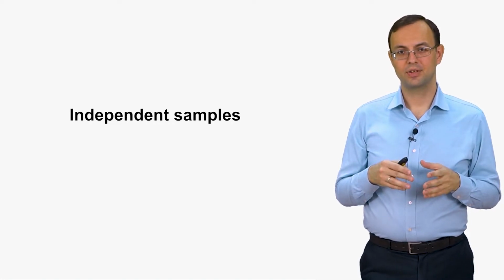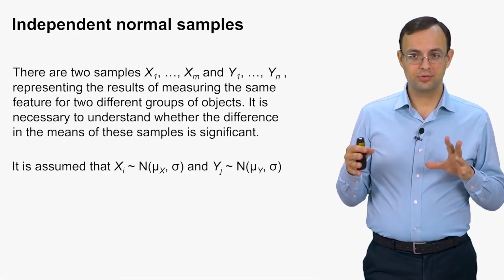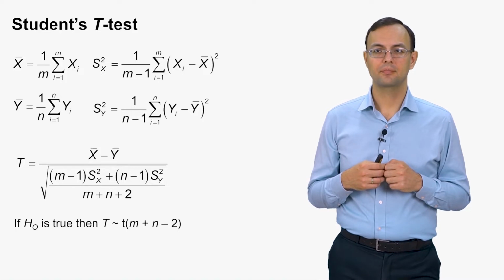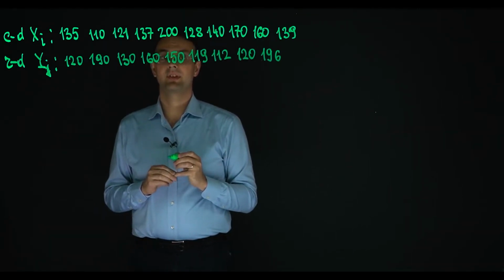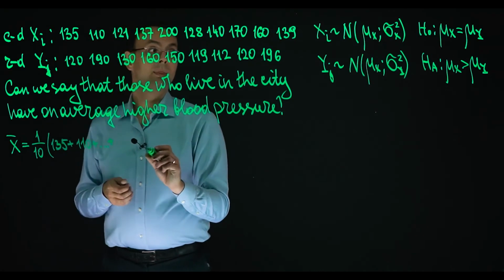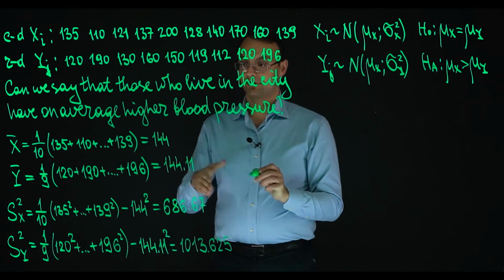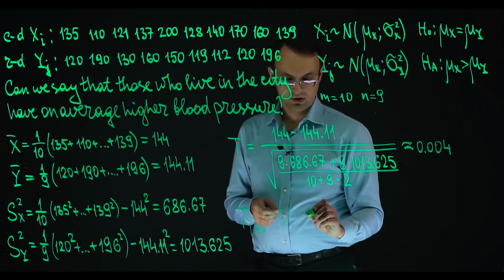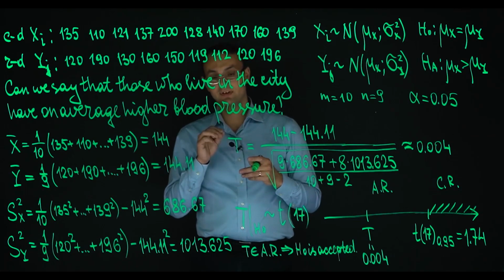Probability and Statistics. Lecture 12. Hypotheses on Mean Values. Part 3